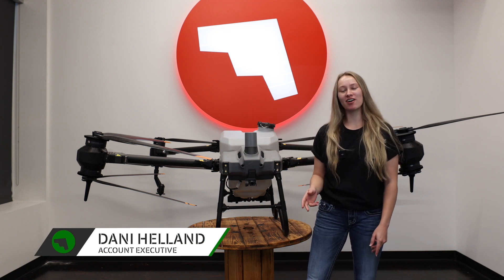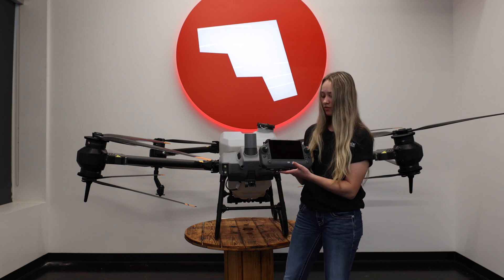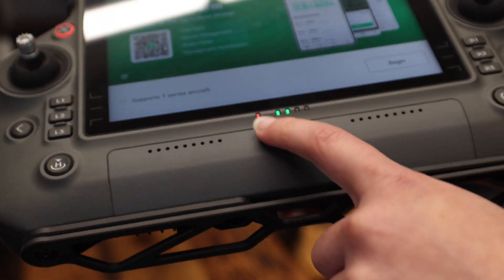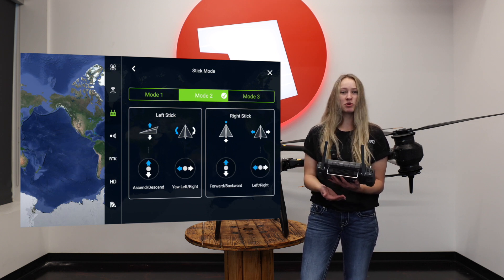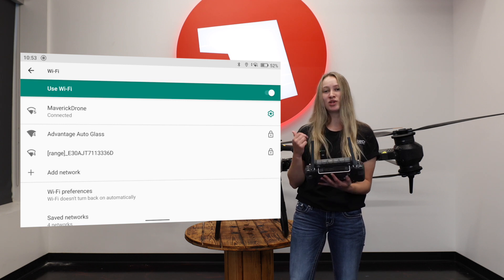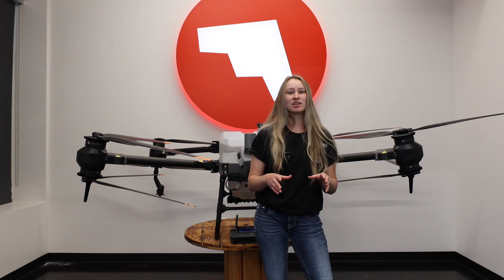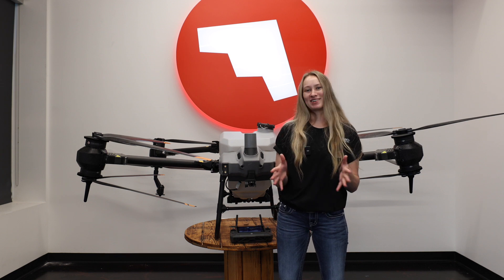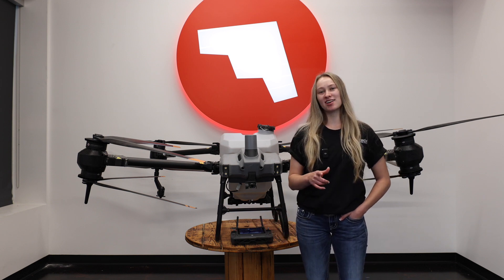T40 Pre-Flight Checklist | DJI Agras T40 | Maverick Agriculture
Dani goes over a pre-flight checklist before taking off your @DJIAgriculture Agras T40!